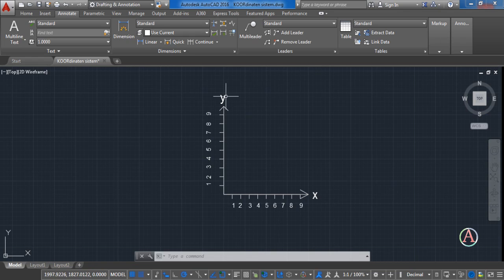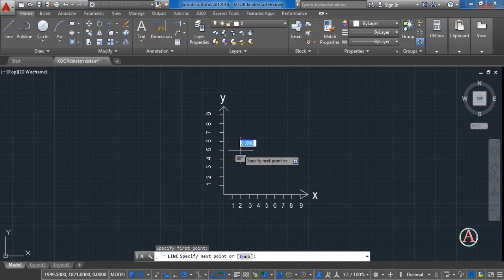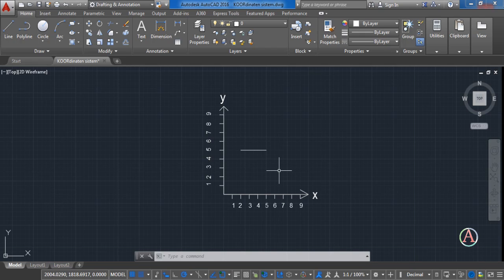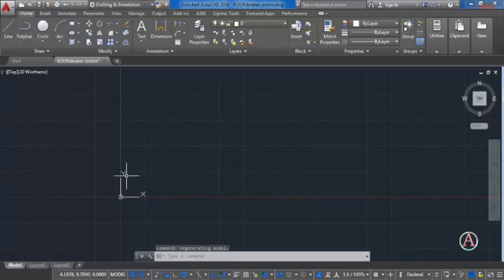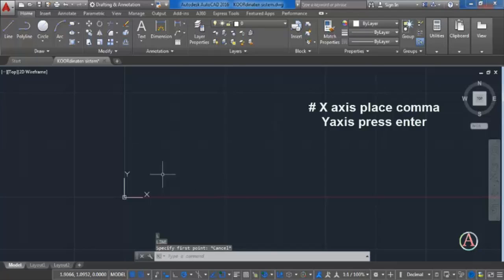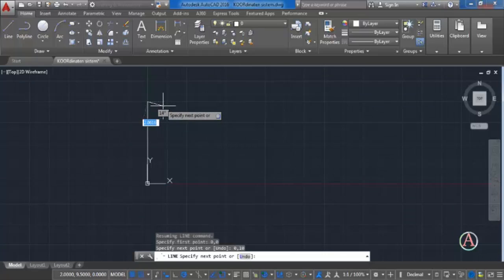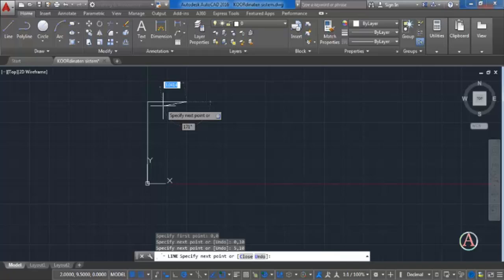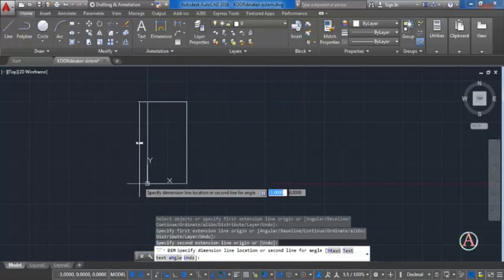Autocad 2016 - Fast Course for Beginners - Drawing without mouse Coordinate system Lesson 6